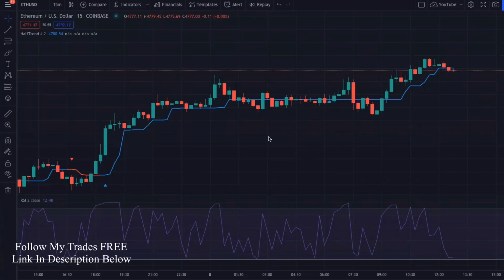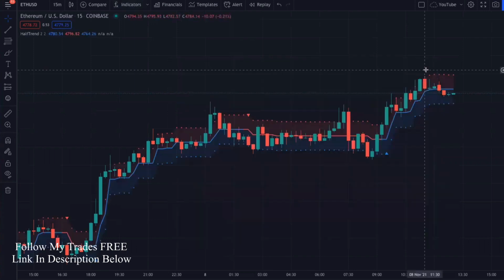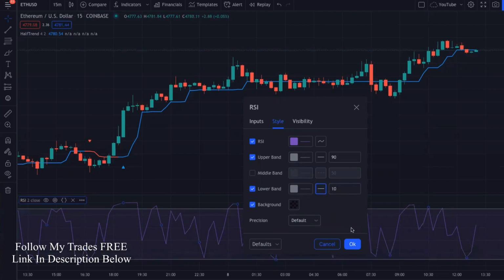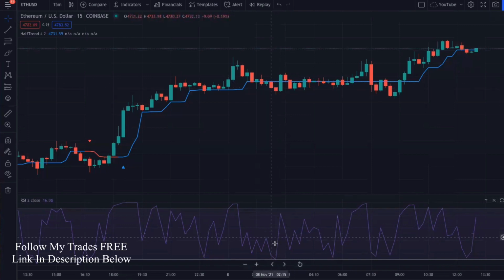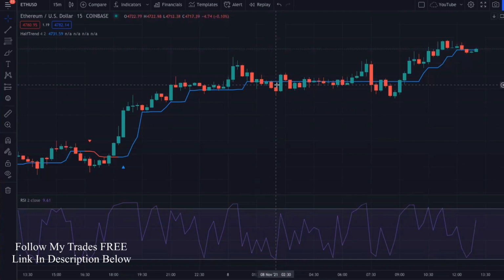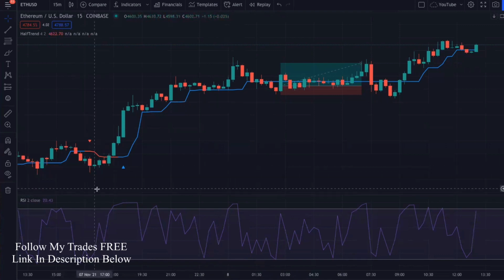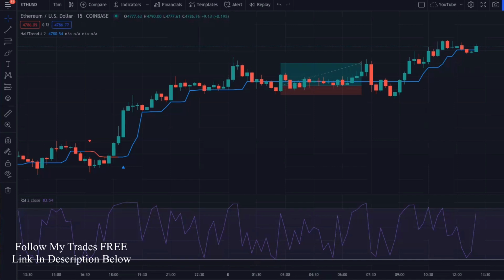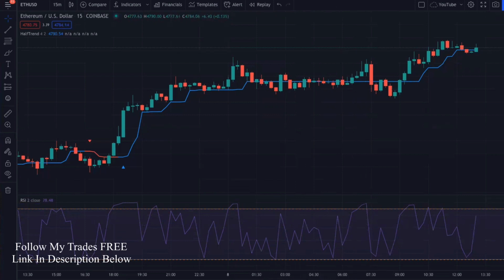BEST Indicator For Crypto Trading Tradingview Best Indicators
Educate you self

🔹Trading Strategies
🔹Educational Content & so much more